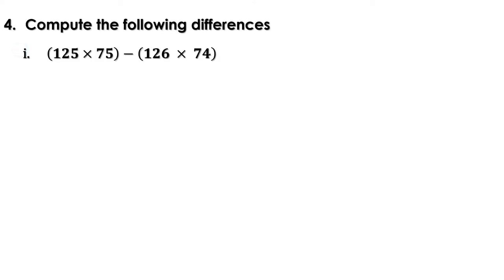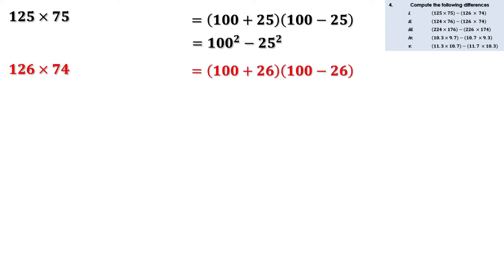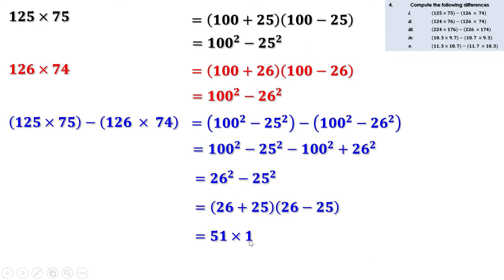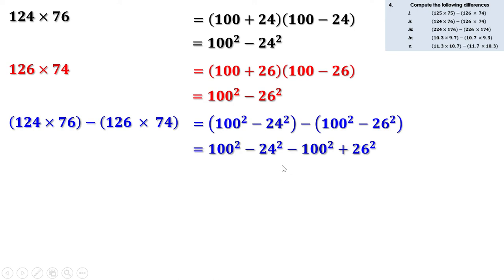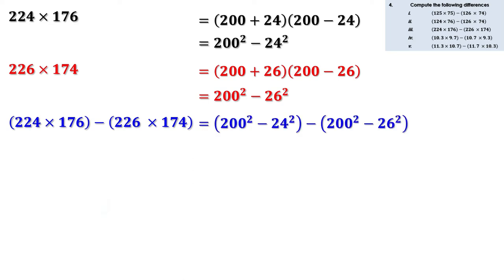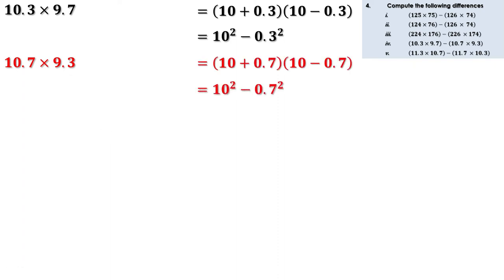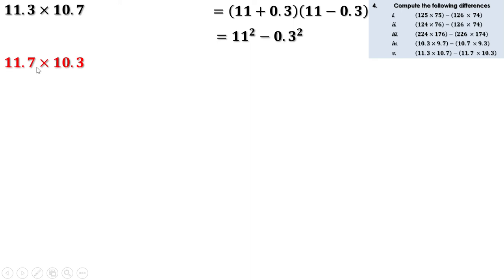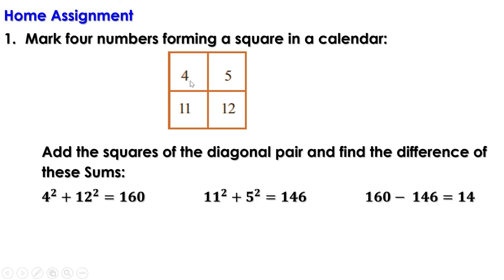Class 8 Maths Chapter 4 | Identities | Kerala Syllabus | SCERT | 8th Maths Chapter 4 Part 12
8th Class Maths Kerala State Syllabus

Videos on this chapter:
English Medium: